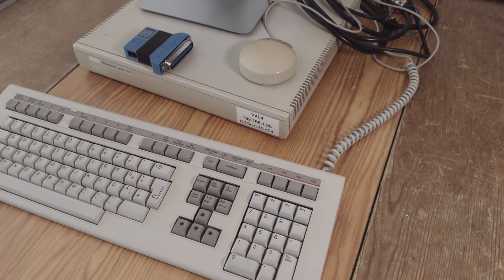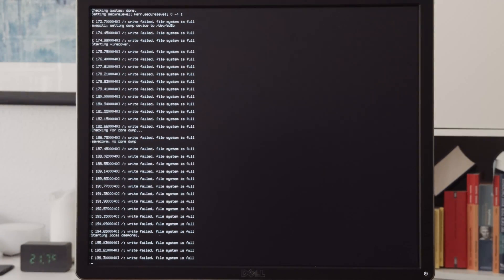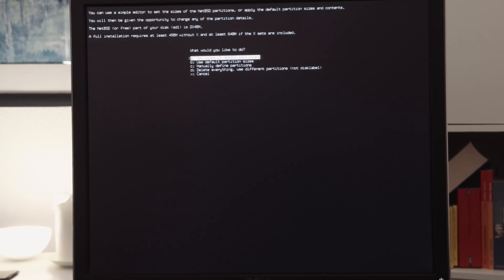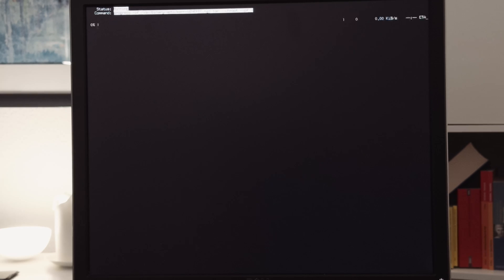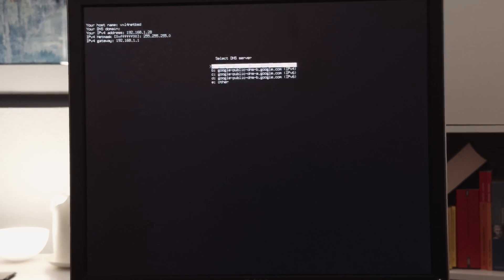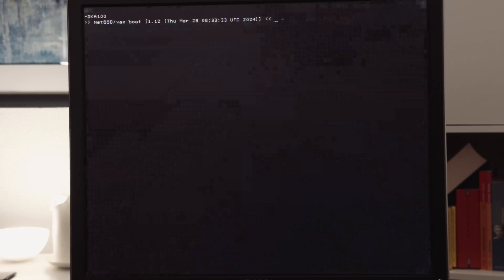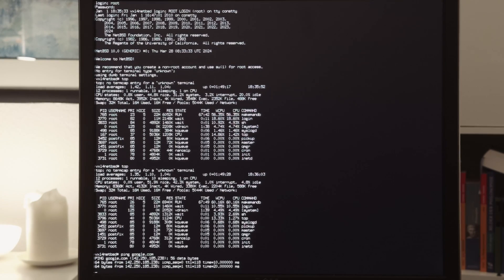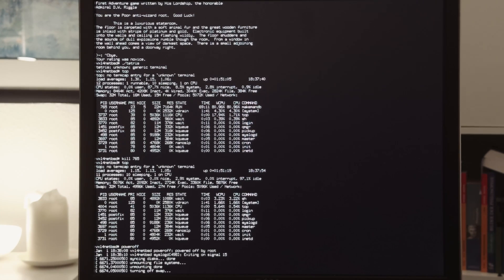Unix on DEC (digital) VAX - NetBSD on VAXstation 4000 VLC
My dilentatical trial with NetBSD on my VAXstation 4000 VLC

Chapters:
0:00 Intro
0:34 General Talk
4:07 Installation
12:16 First Boot
14:18 A quick overview